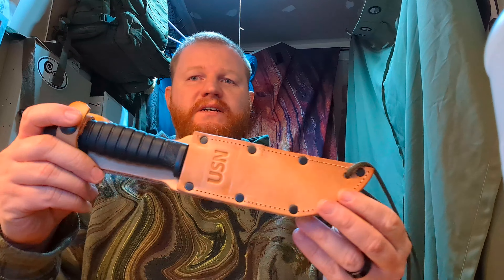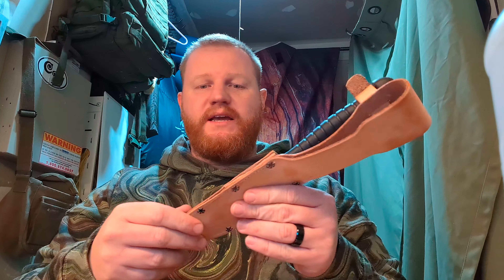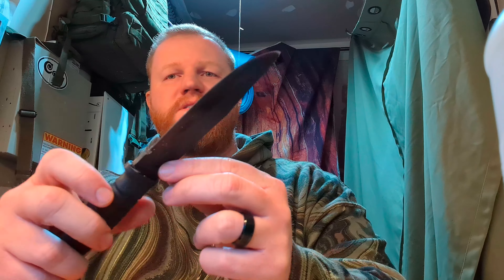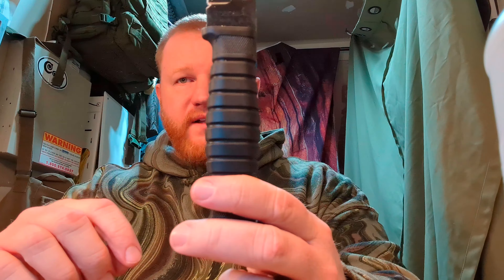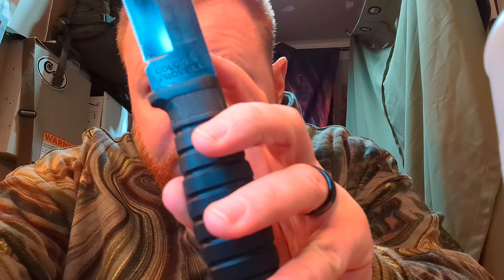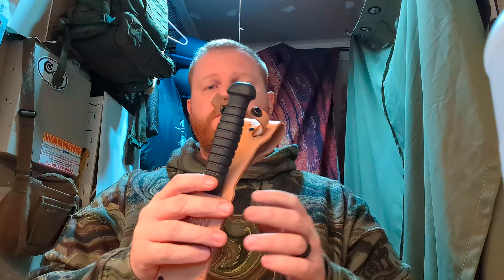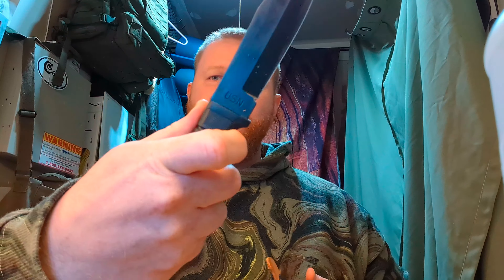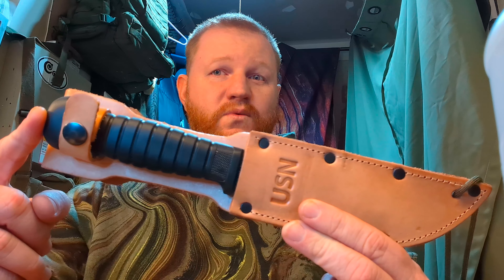Colonial Mark 1 Navy Deck Knife Overview